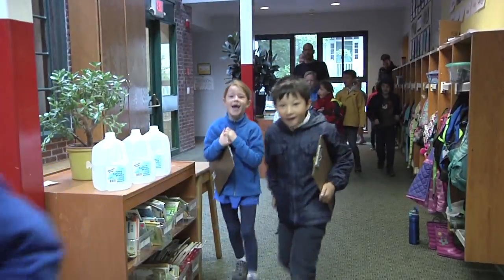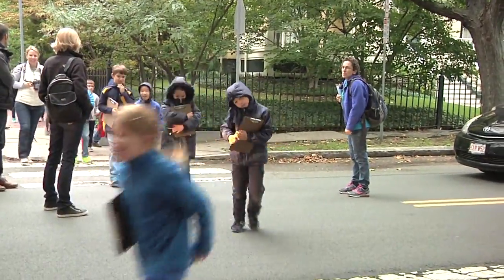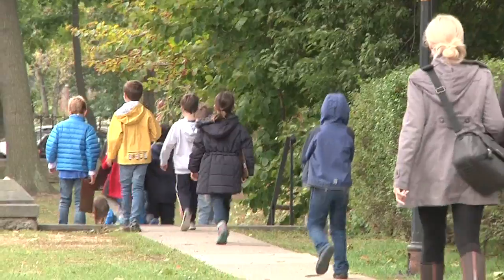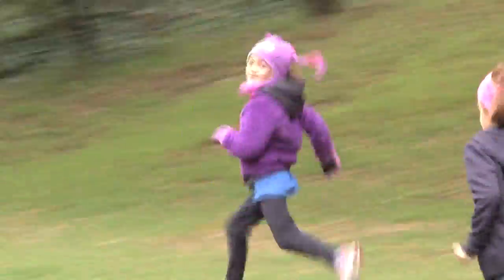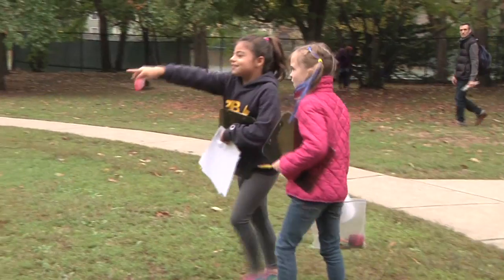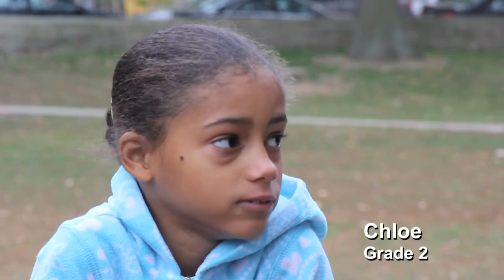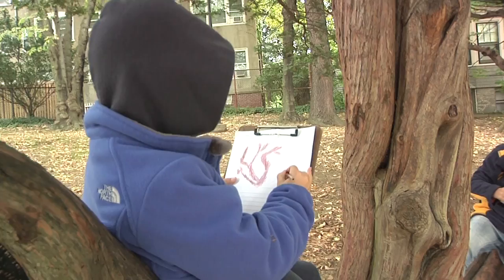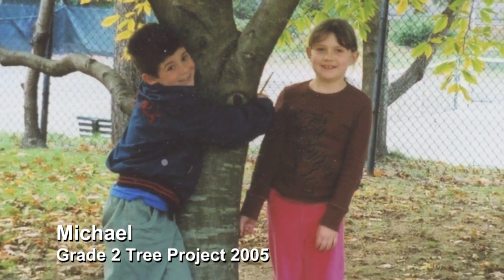Grade 2 Tree Project (2015-16)